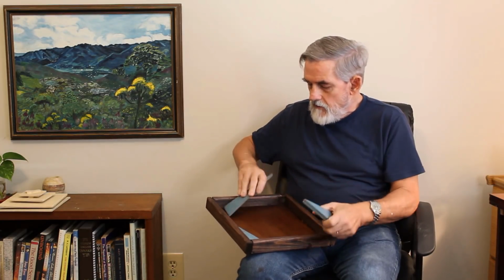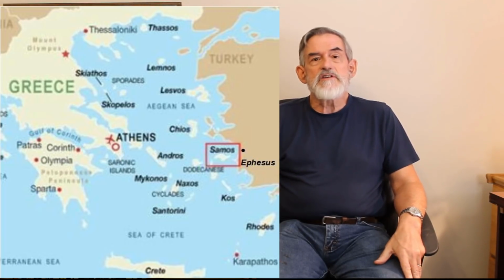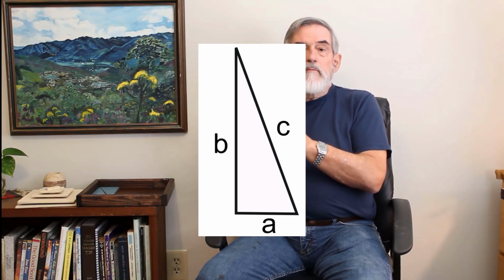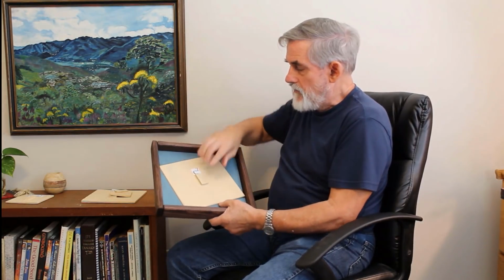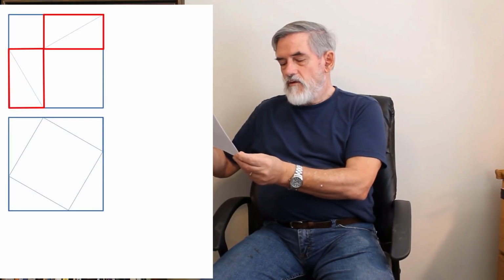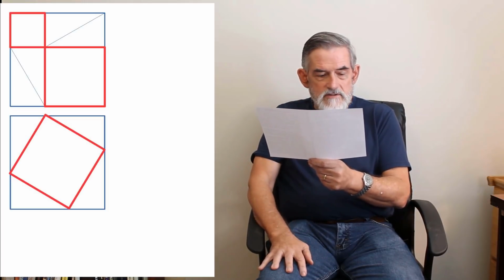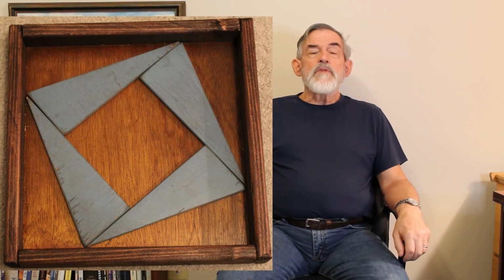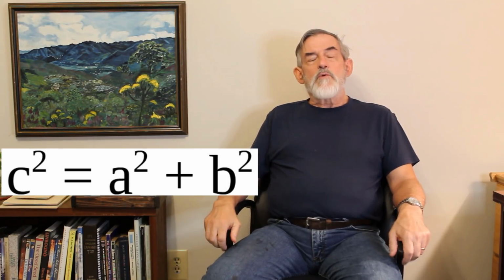The Pythagorean Theorem in visual form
Here are a few practical forms of proof of the Pythagorean Theorem, with some lessons about linguistics and life thrown in for free.

This video is dedicated to my grandson Josiah, an avid and enthusiastic learner who turns 8 years old today. I love you!